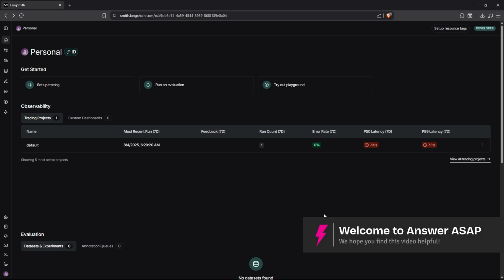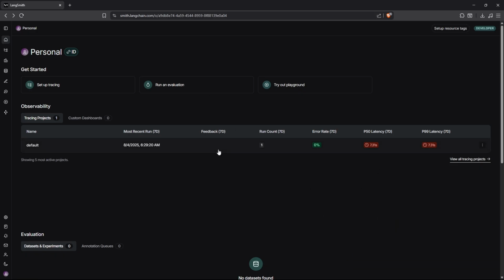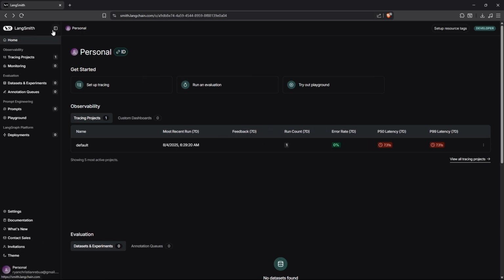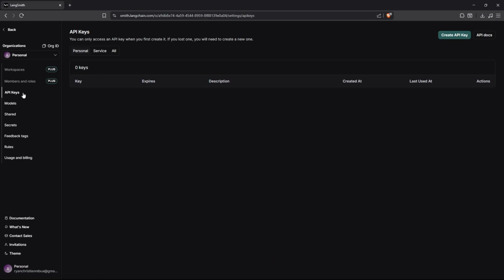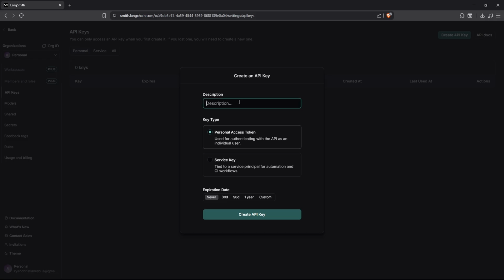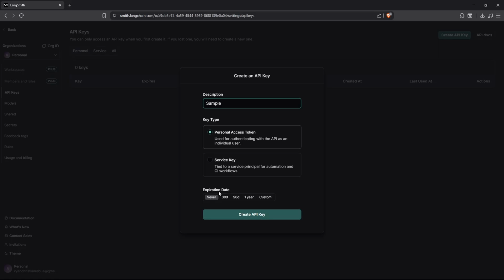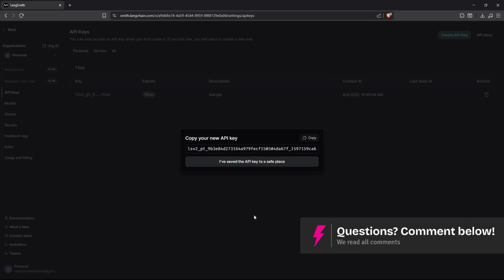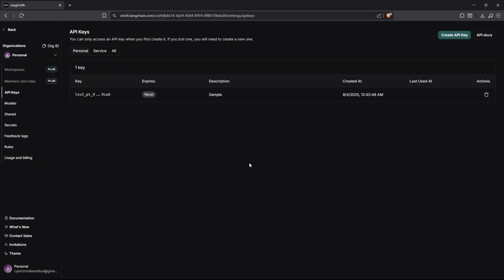How to GET API KEY for LangChain (Step by Step)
This guide explains how to get an API key for LangChain so you can connect and authenticate your projects properly. Please consider liking the video and letting us know if you have any comments, ideas or questions, we really appreciate any feedback! We have plenty of other tutorials on our channel so come and see if we can help you with anything else :)